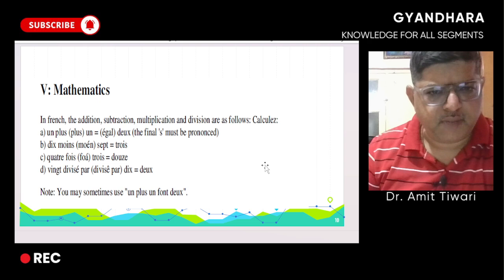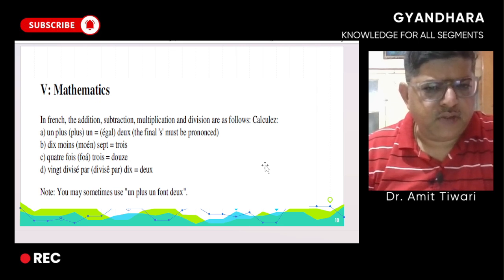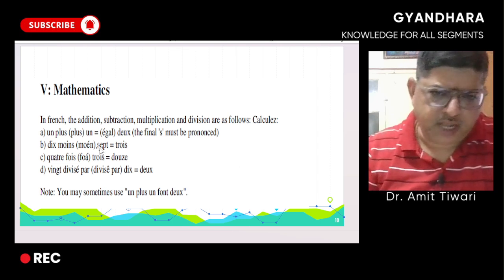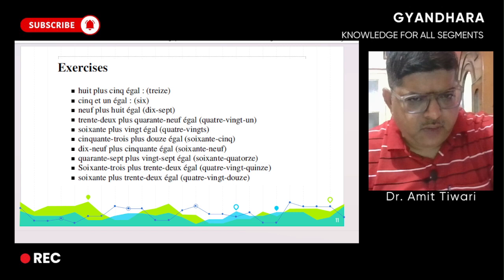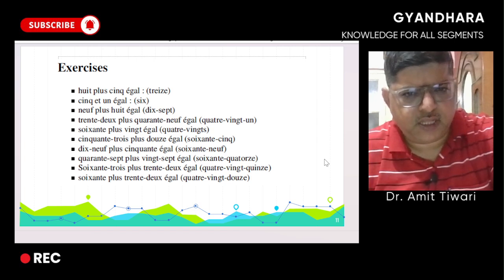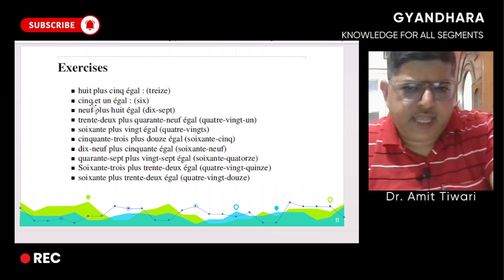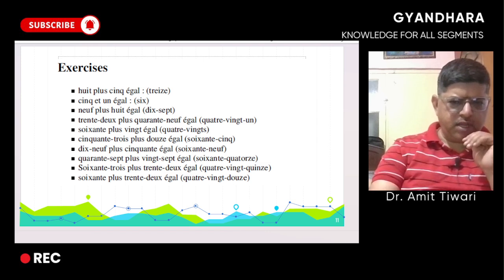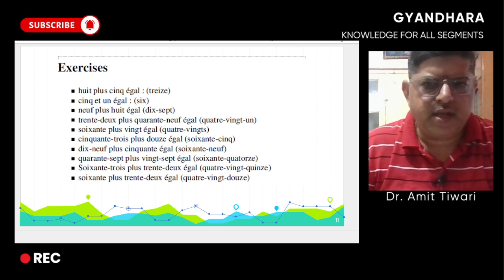"Math in French Made Fun! Addition to Division Explained | Dr. Amit Tiwari"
Unlock the joy of learning basic math in French with this fun and beginner-friendly video by Dr. Amit Tiwari! Whether you're a student, traveler, or language enthusiast, this video will teach you how to add, subtract, multiply, and divide in French — step by step.

You’ll learn: ✅ How to say numbers in French
✅ Vocabulary for math operations (addition, subtraction, etc.)
✅ Example calculations and phrases
✅ Tips to pronounce math terms correctly
✅ Practice exercises to boost your confidence

This is perfect for beginners, school students, and French learners of all ages. Let’s make math and language learning fun and easy—together!